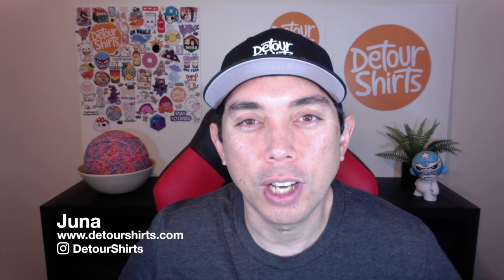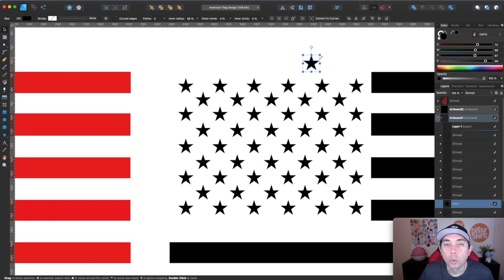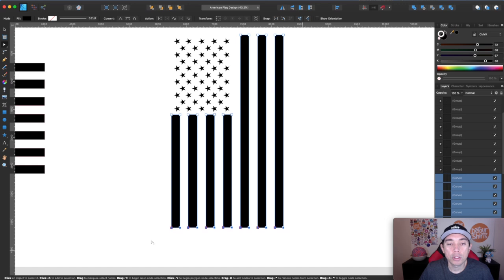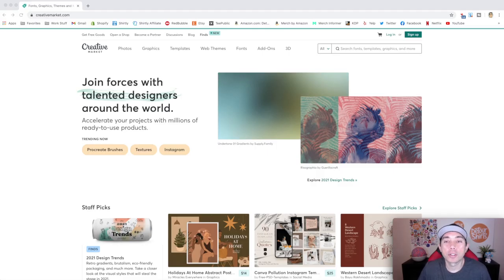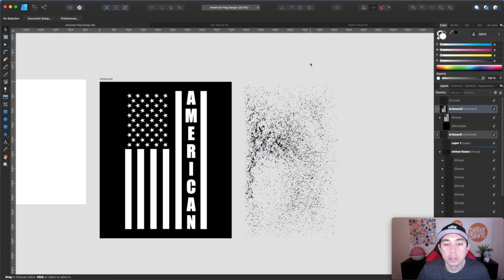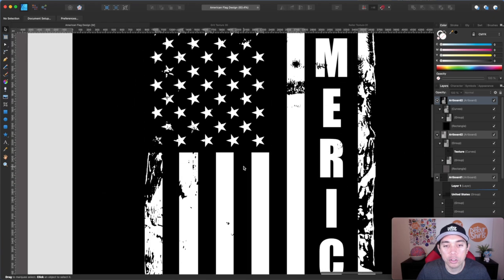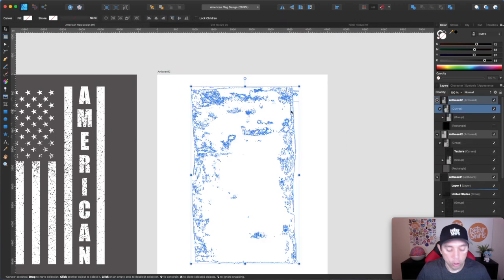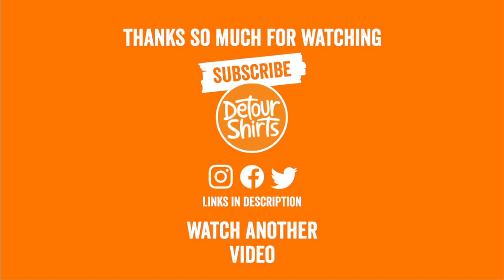How to Design a TShirt #10 | Grunge American Flag Distressed Texture Tutorial in Affinity Designer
Grunge American Flag Shirt  | T-Shirt Design Tutorial #10  - Distressed Texture in Affinity Designer. In this video I show you how to create your own flag, create vertical text and use a distressed texture.

👕 My Etsy Store: